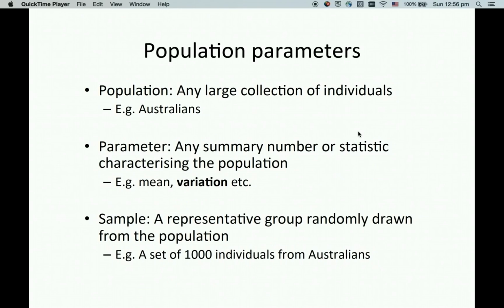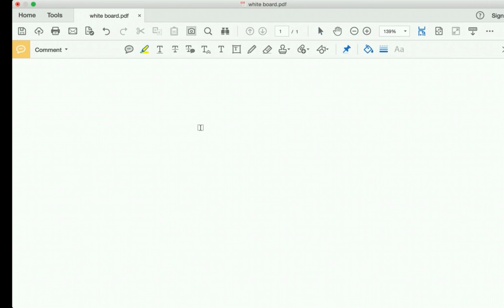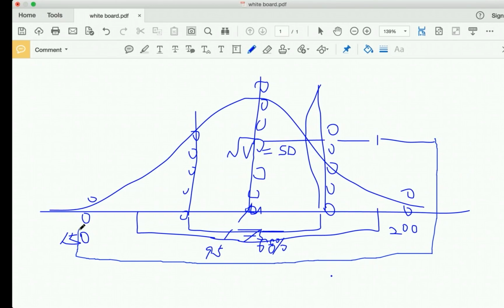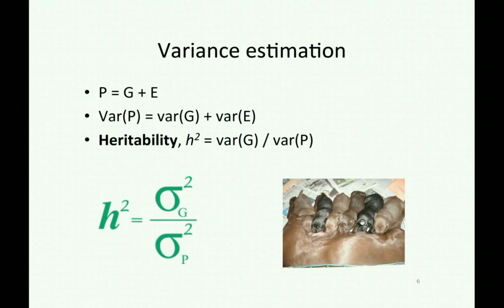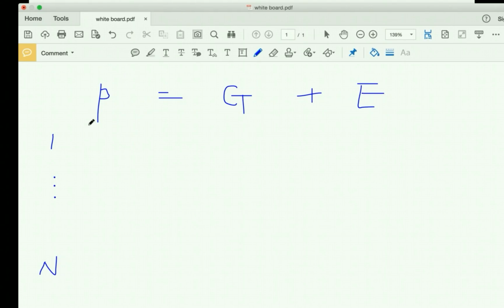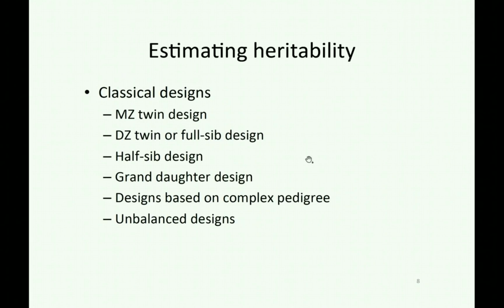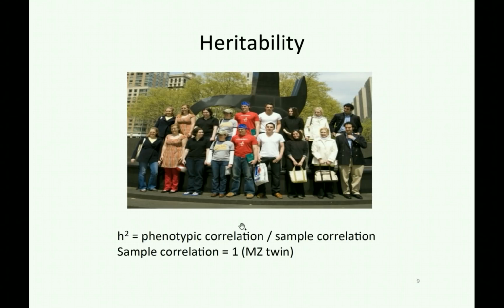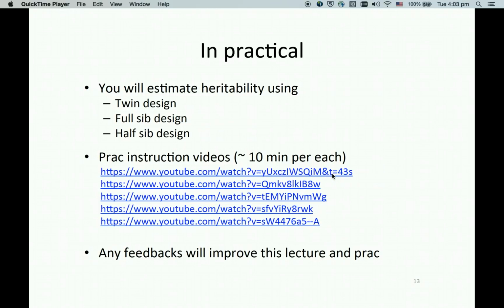lecture1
Lecture 1 from Population analysis using statistical genetics tool